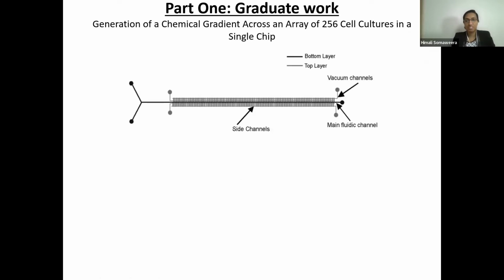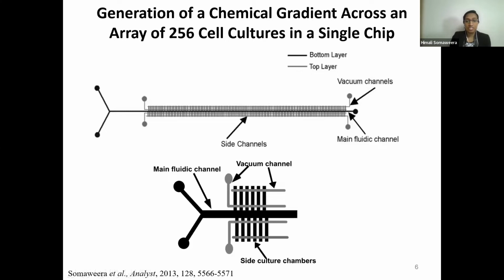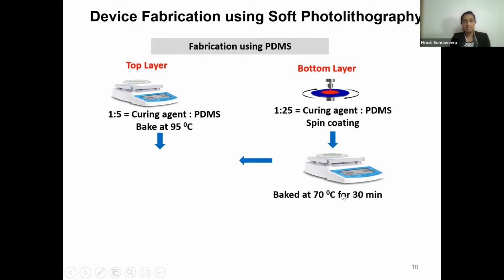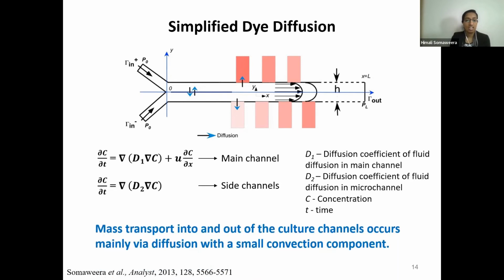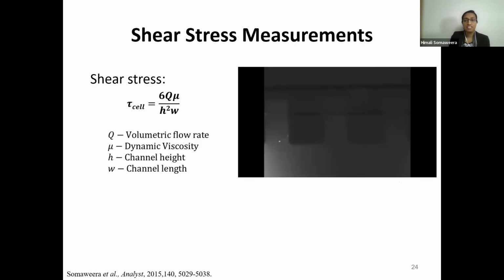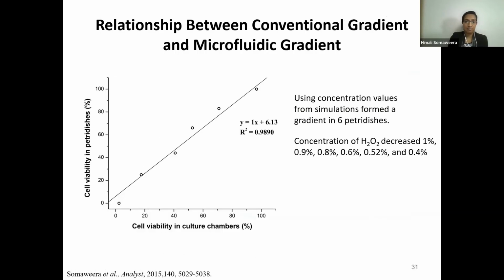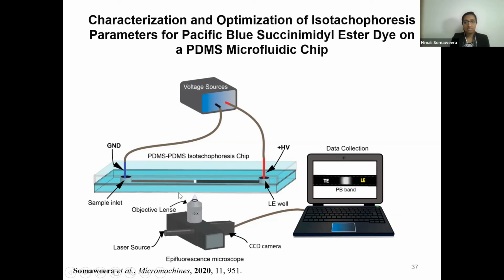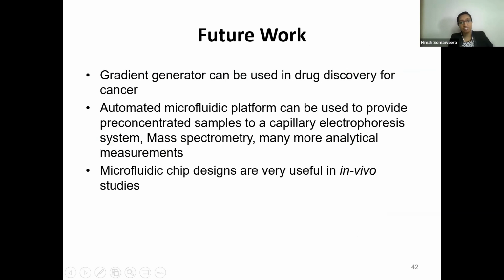AFMS Conversations in Fluids - March 2022 - Dr Himali Somaweera (Gustavus Adolphus College)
Conversations in Fluids - March 2022
"On-chip Gradient Generation on Cell Cultures and Preconcentrating Chemicals: Microfluidics"
Dr Himali Somaweera (Gustavus Adolphus College)

Australasian Fluid Mechanics Society - Student/ECR subcommittee